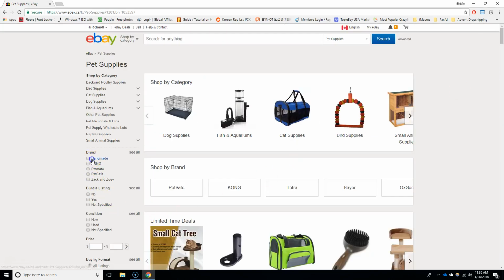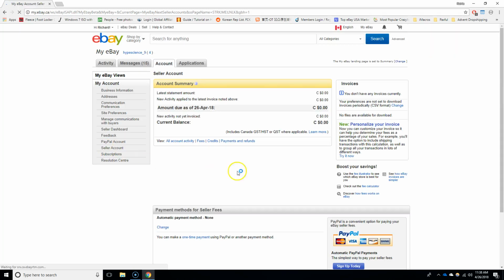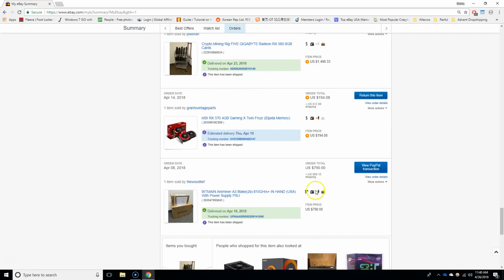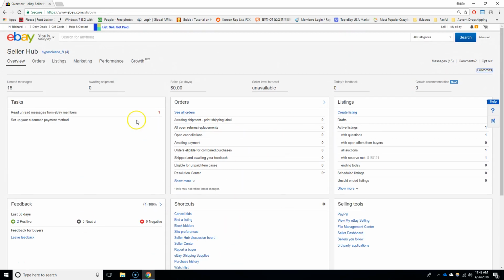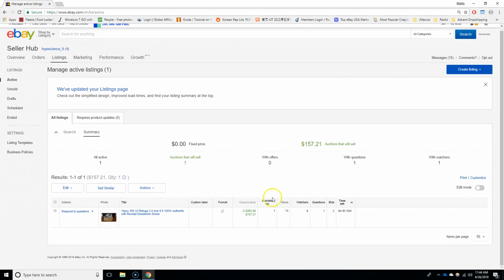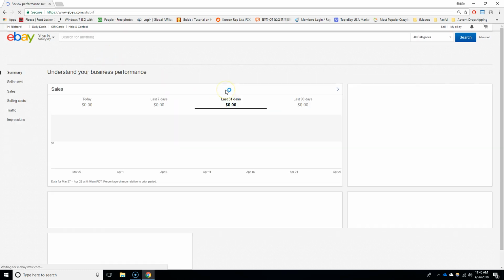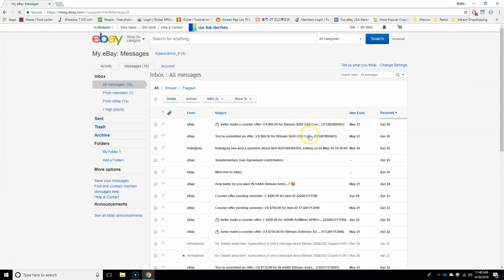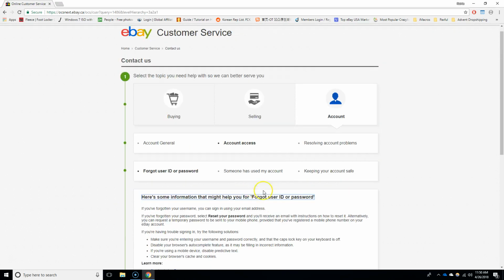eBay Bootcamp - Navigating eBay